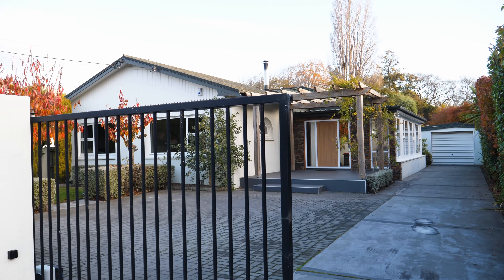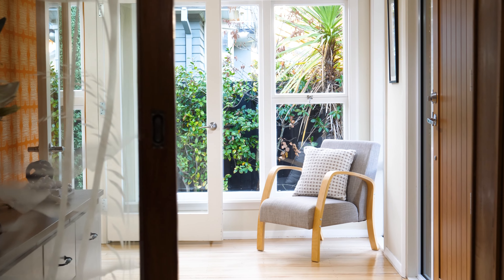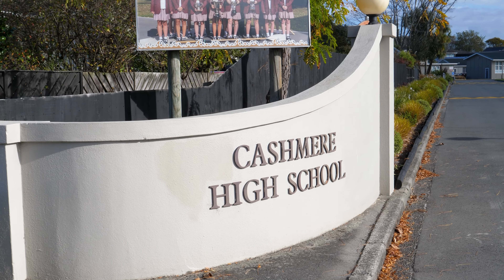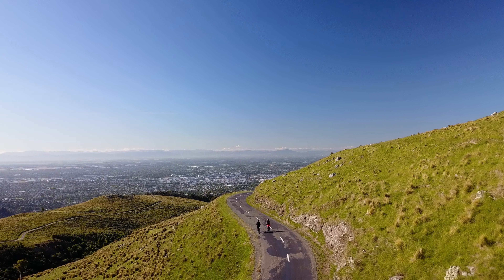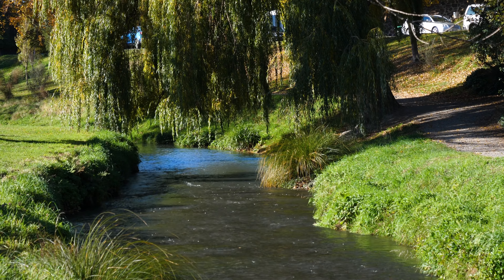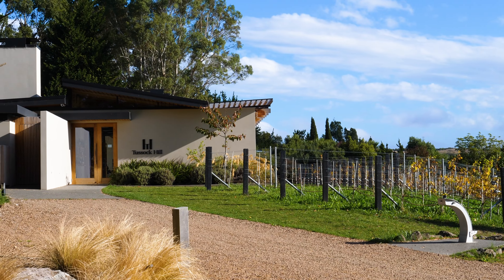Open2view NZ - ID# 575891 - 9 Barrington Street